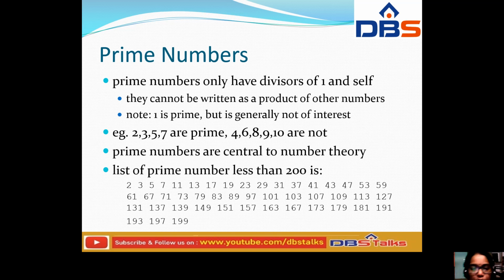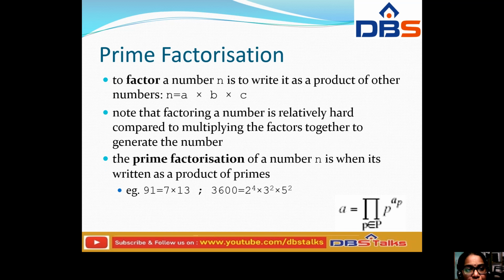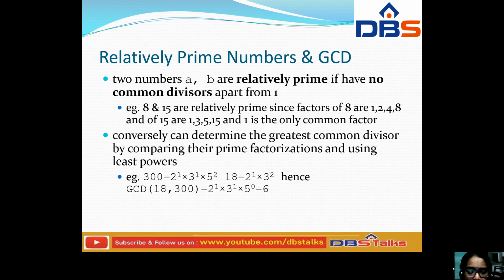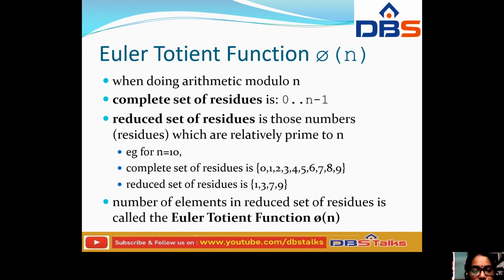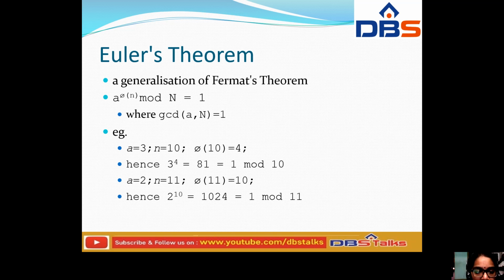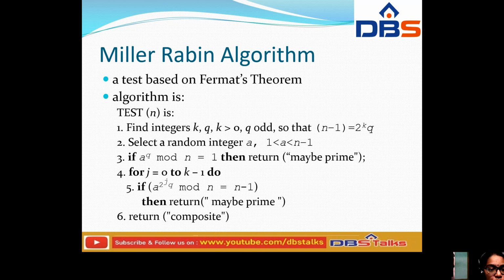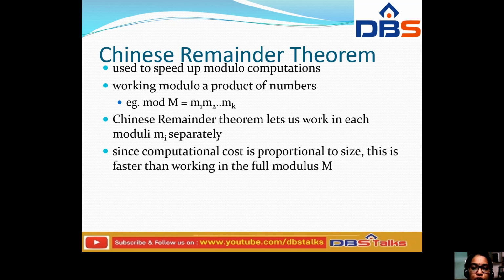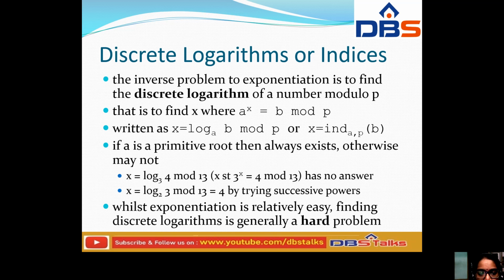Chinese Remainder Theorem | Number Theorem | Computer Science Engineering | Online Education | DBS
Name of the Subject    :- Information Security
Unit Name                      :- Number Theory
Topics                             :- Chinese Remainder Theorem